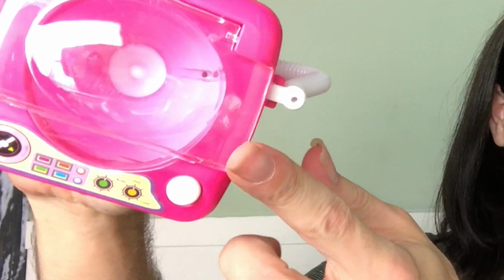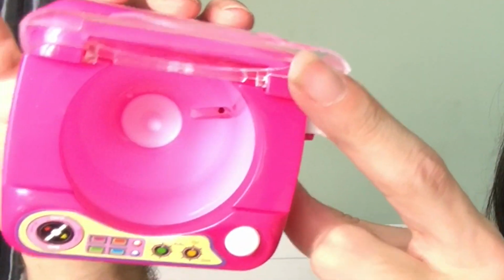Beauty Blender Washing Machine Review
this video concept is by @tiffanylynettedavis on IG and i want to mention that the product is not designed to wash your sponges its merely a toy.